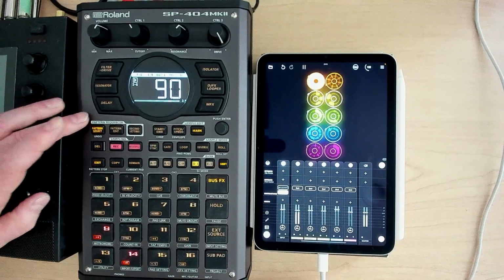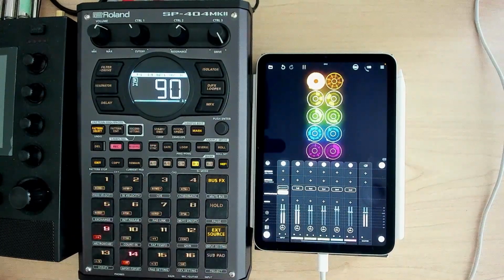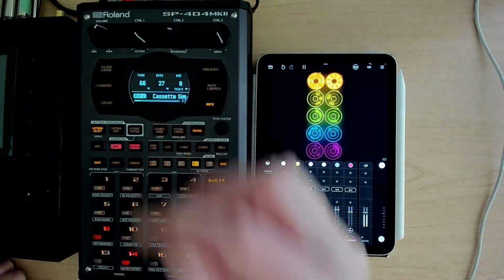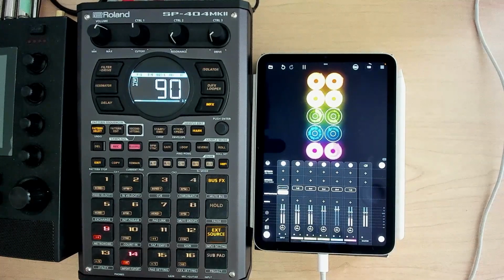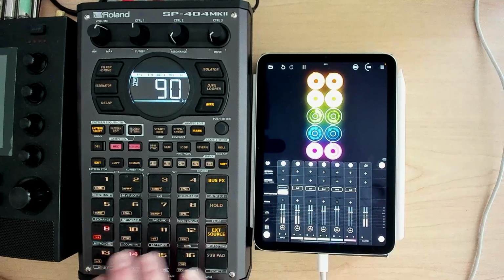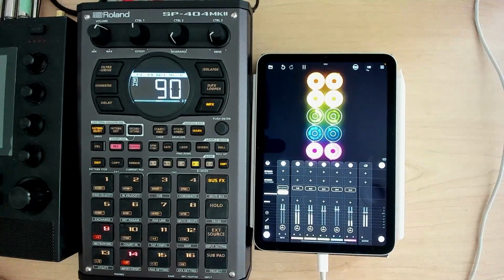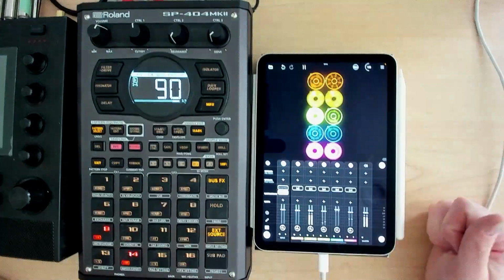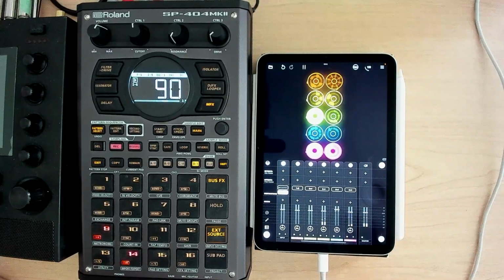SP404 mk2 59.6 - Track Performance and Effects With Loopy Pro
Putting together some ideas using effects and playing loops live.